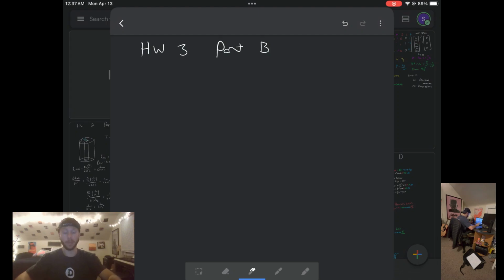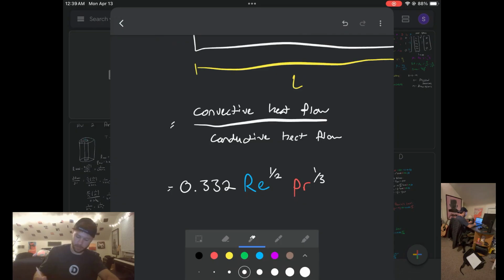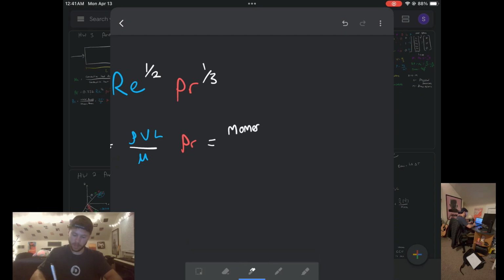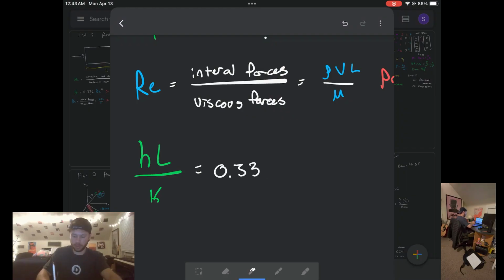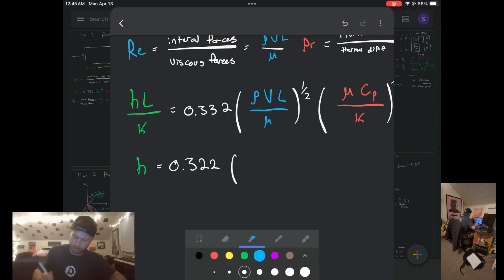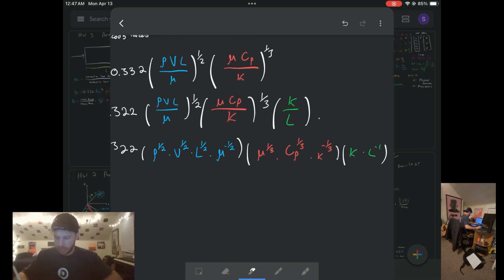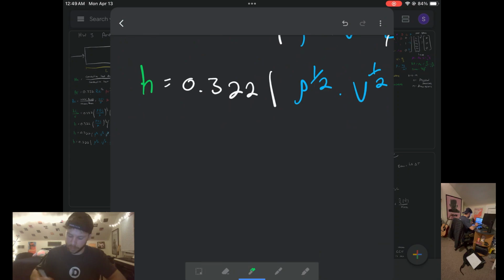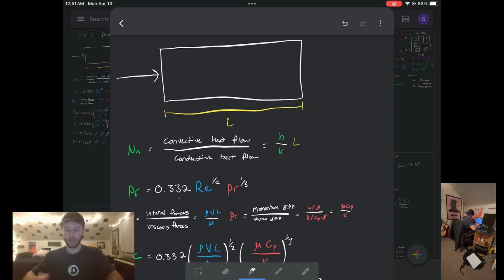Heat transfer HW 3 part B